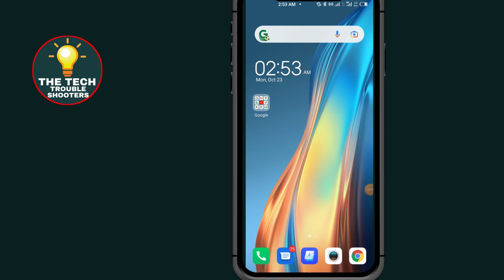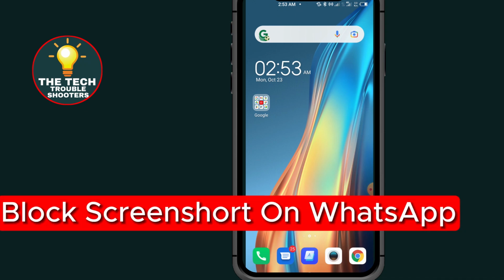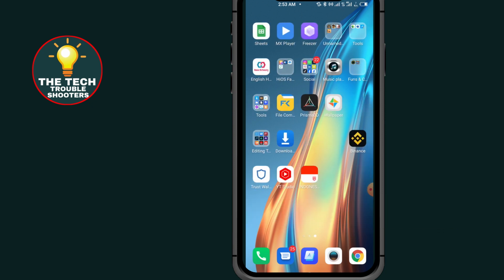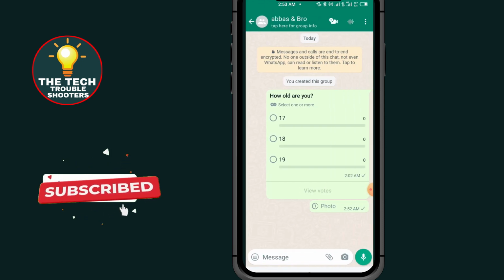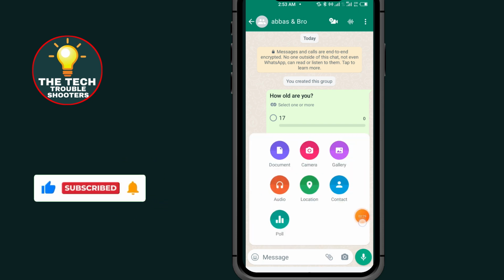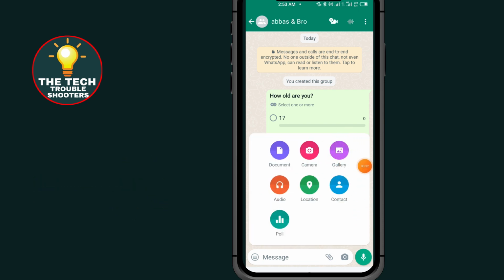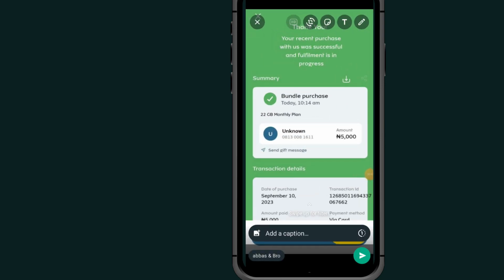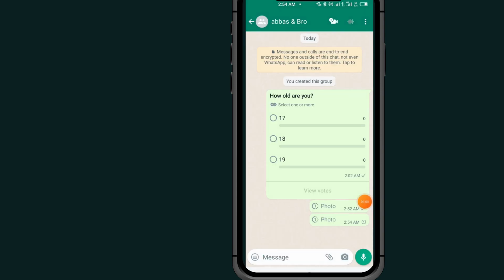How To Block Screenshot On WhatsApp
Learn how to block screenshot on whatsapp in a few simple steps. If you're wondering about “whatsapp screenshot off” or “whatsapp dp screenshot block” this video is your go-to guide. We'll show you the process on how to block whatsapp screenshot o protect your online Activity.
WhatsApp screenshot privacy.